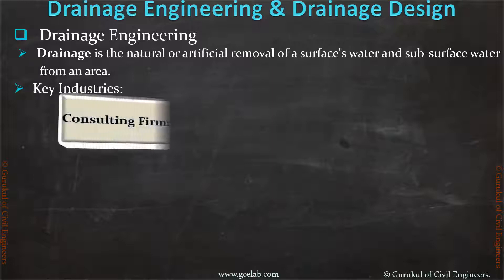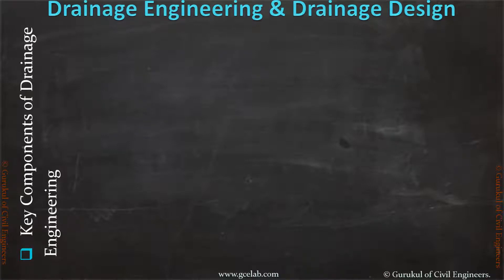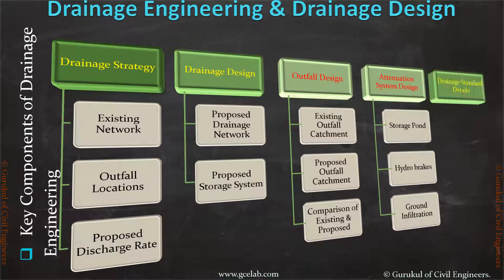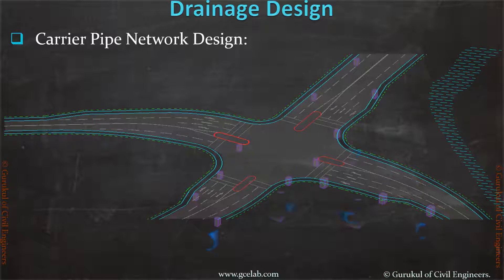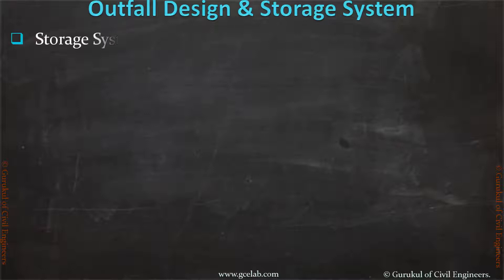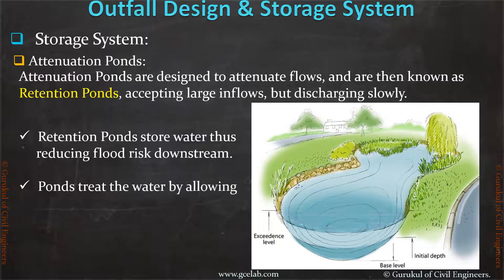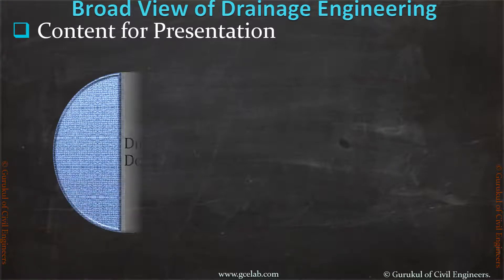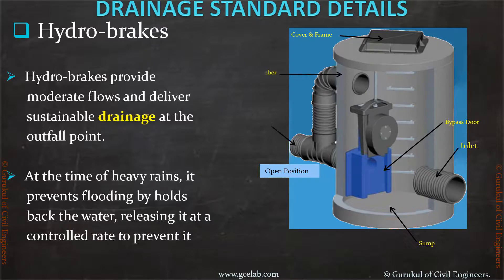Drainage Engineering Online Course- Fast Track your career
gcelab.com offers a comprehensive online course of Drainage Engineer and Design. Learn about the most efficient techniques, drainage design process, drainage modelling and drainage standard details. Please see this promotional video for details.

Please see our Blog "How to become a successful Drainage Engineer"

Please see our Blog "How to make a successful career as Civil Engineer"

Please see our blog "How to get a job with no experience"

Why GCELAB.COM ?

24 X 7
 Online Access & Data Security
 Email Notification
 Resume Builder